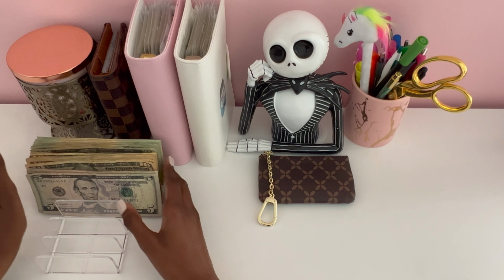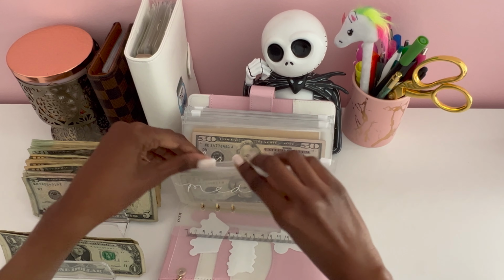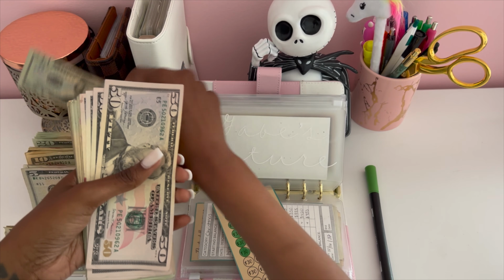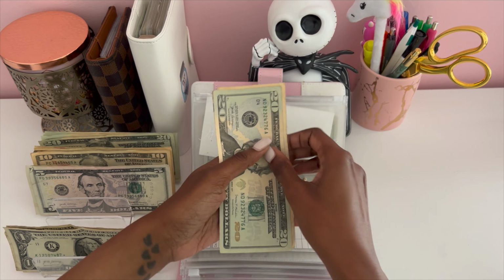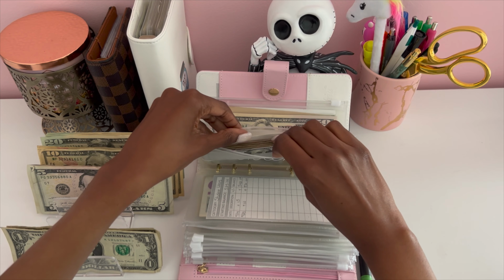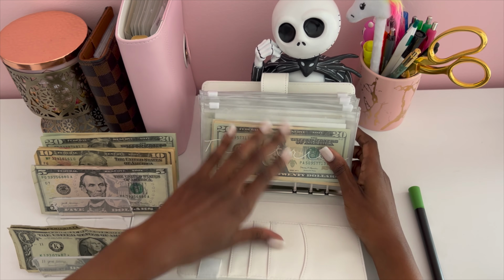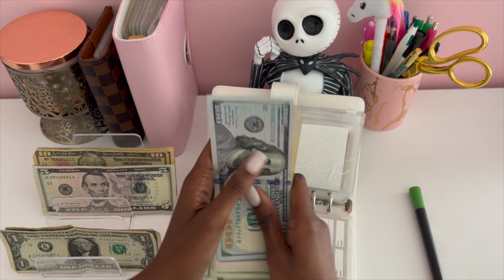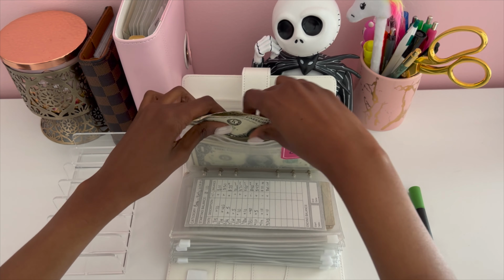$405 Cash Envelope Stuffing | April 2023 Week 4 | Sinking Funds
Hello everyone! Today I am stuffing $405 into my cash wallet and sinking funds for April Week 4!

About Me:
❤️My name is Star. I'm a single mom on a journey to becoming financially independent and debt free! Thank you for joining me on my journey! Let's encourage each other along the way!❤️